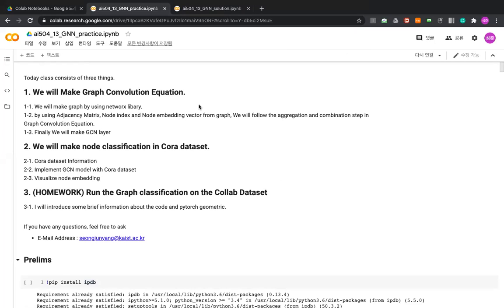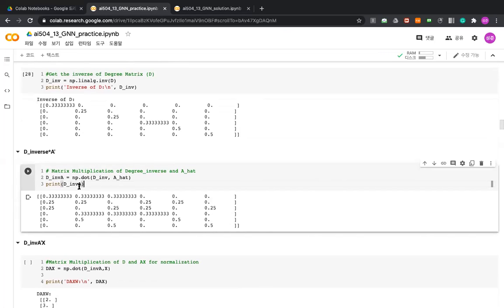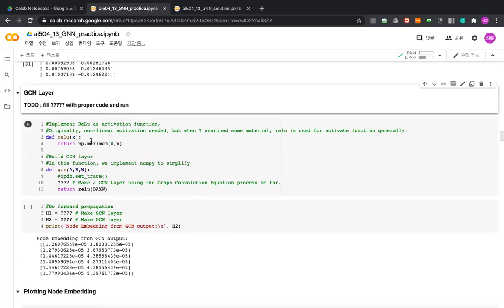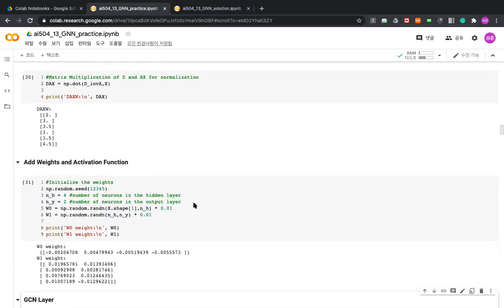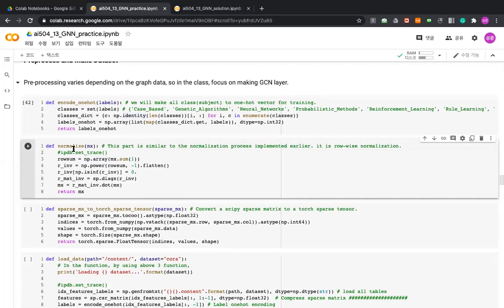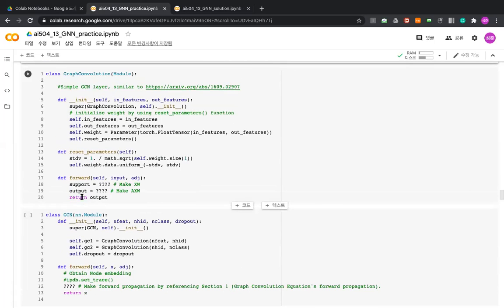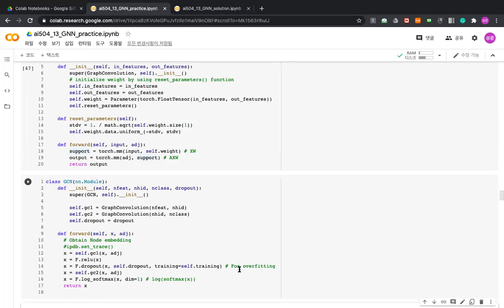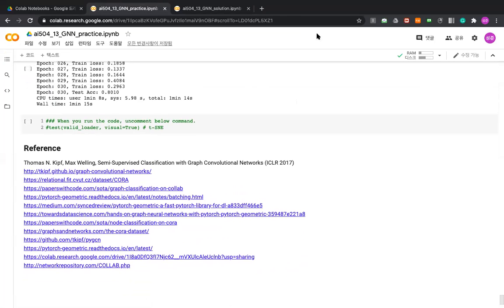Programming for AI (AI504, Fall 2020), Practice 13: Graph Neural Networks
- Introduction to networkx library
- Implement GNN from scratch
- Preprocess the Cora dataset
- Train and evaluate (node classification)
- Optional homework using the Collab dataset